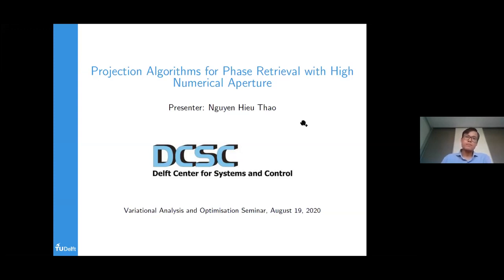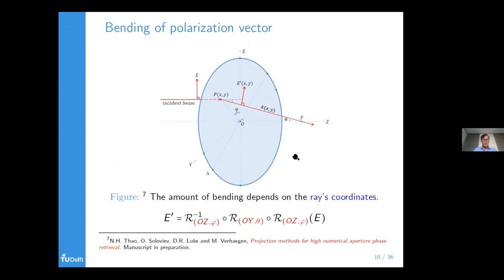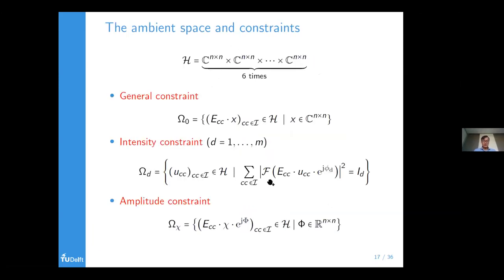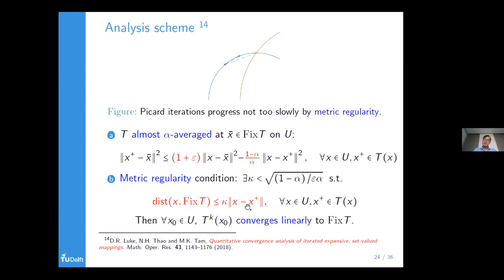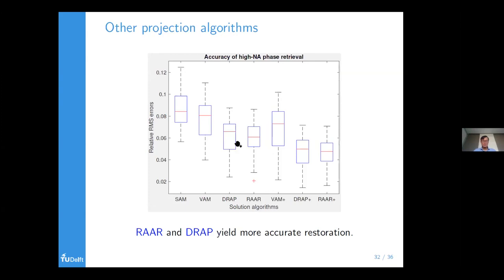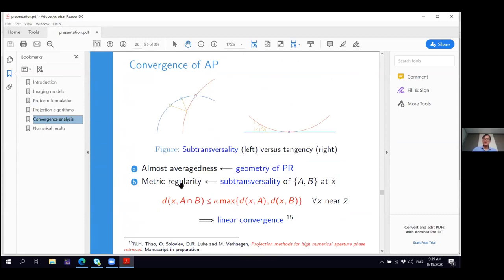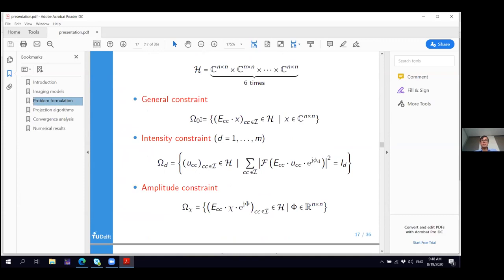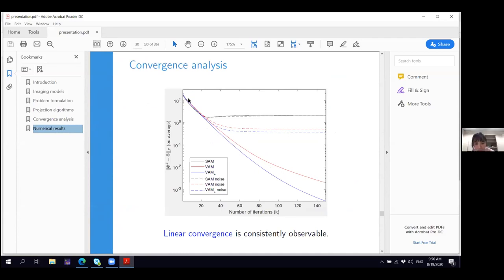VA & OPT: Projection Algorithms for Phase Retrieval with High Numerical Aperture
Title:  Projection Algorithms for Phase Retrieval with High Numerical Aperture

Speaker: Hieu Thao Nguyen (TU Delft)

Abstract: We develop the mathematical framework in which the class of projection algorithms can be applied to high numerical aperture (NA) phase retrieval. Within this framework we first analyze the basic steps of solving this problem by projection algorithms and establish the closed forms of all the relevant prox-operators. We then study the geometry of the high-NA phase retrieval problem and the obtained results are subsequently used to establish convergence criteria of projection algorithms. Making use of the vectorial point-spread-function (PSF) is, on the one hand, the key difference between this work and the literature of phase retrieval mathematics which mostly deals with the scalar PSF. The results of this paper, on the other hand, can be viewed as extensions of those concerning projection methods for low-NA phase retrieval. Importantly, the improved performance of projection methods over the other classes of phase retrieval algorithms in the low-NA setting now also becomes applicable to the high-NA case. This is demonstrated by the accompanying numerical results which show that all available solution approaches for high-NA phase retrieval are outperformed by projection methods.